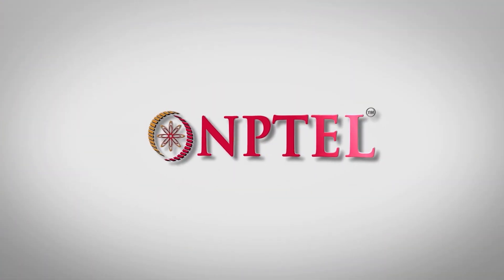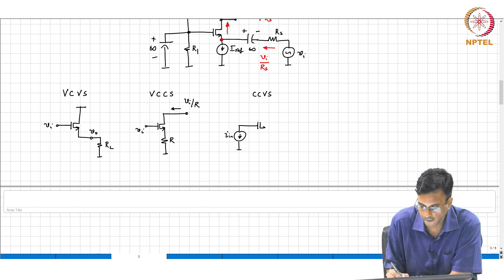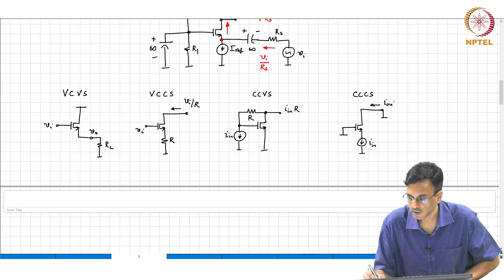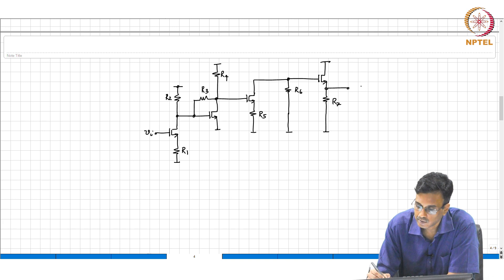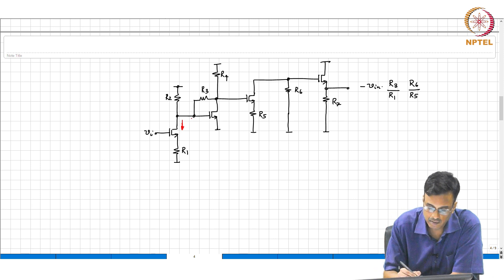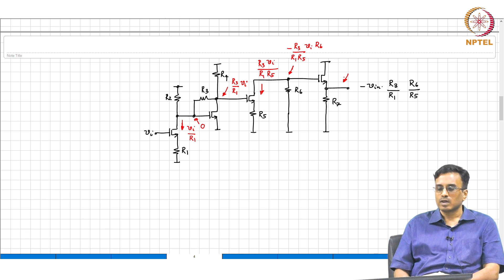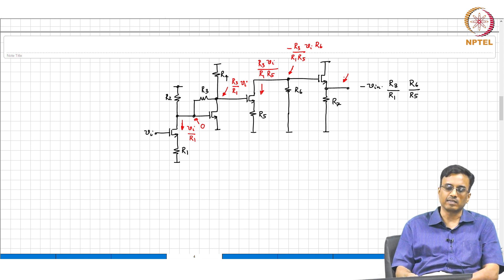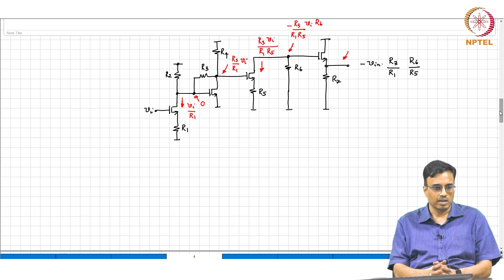Summary of controlled Sources and finite output Impedance of the Transistor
Feedback based CCCS